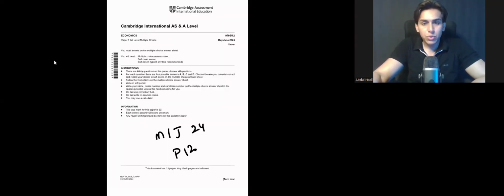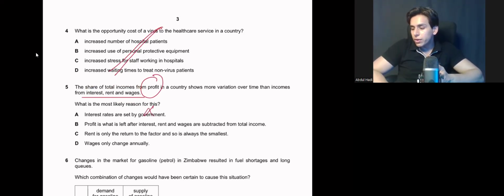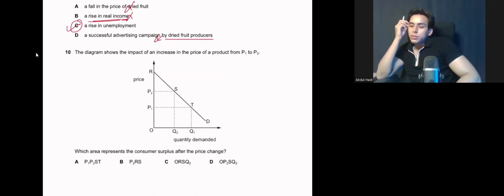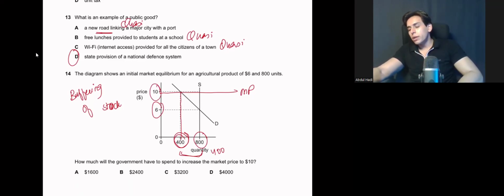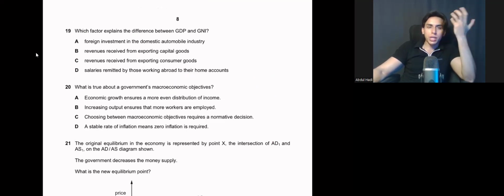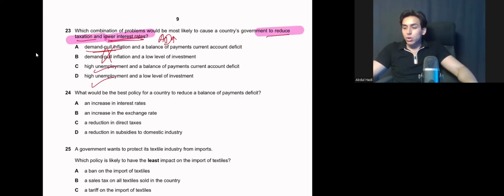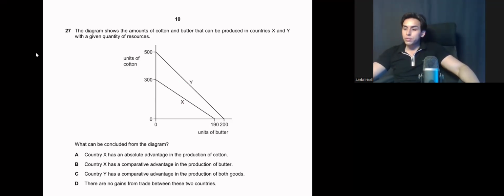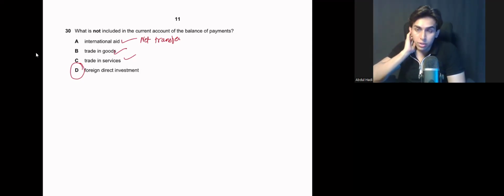AS Level Economics 9708 May June 2024 l paper 12 (English) l MCQ Paper 1 Variant 2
Hey keen learners! 📚 I've uploaded a complete collection of O/A Level past papers on my Drive to help you prepare better and smarter. ✅ Access the files, revise efficiently, and stay ahead in your exam prep. 🚀 Link is in the description—make sure to check it out! 🔗